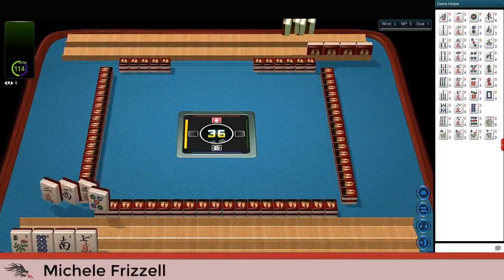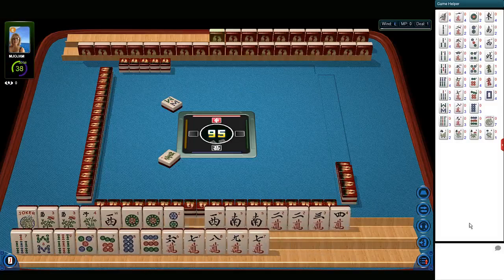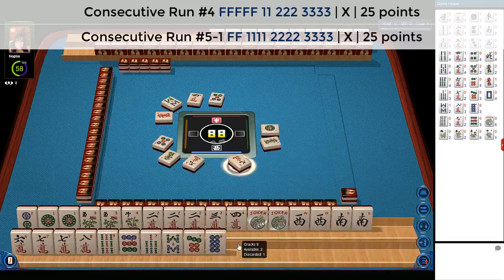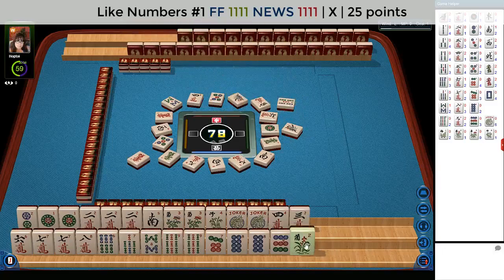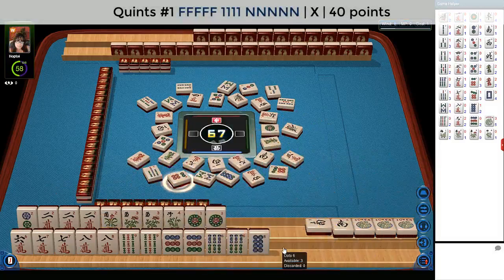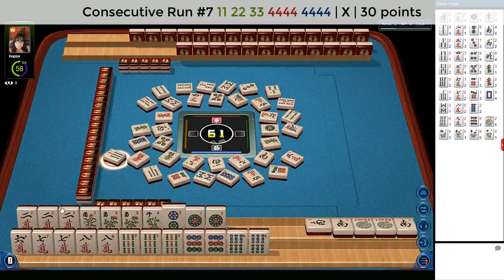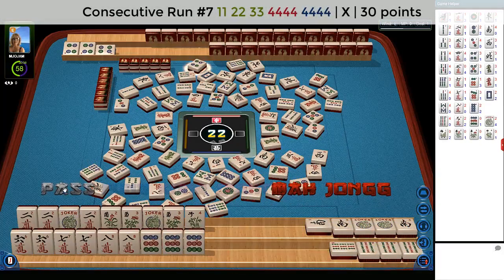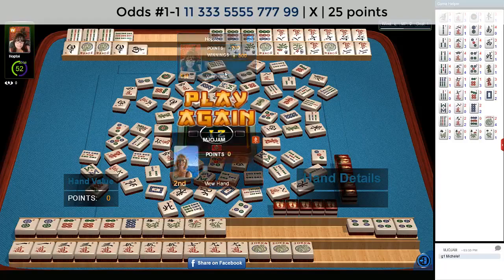National Mah Jongg League Siamese Strategy Theory 20210728